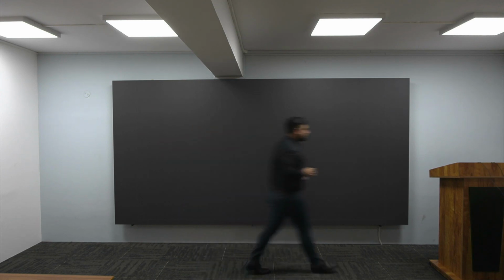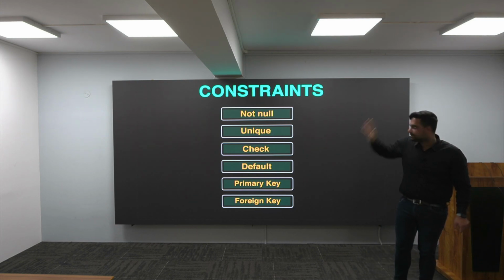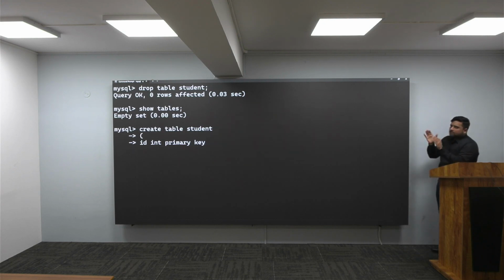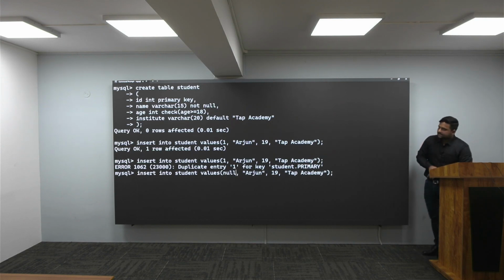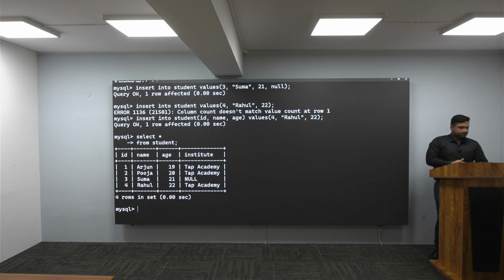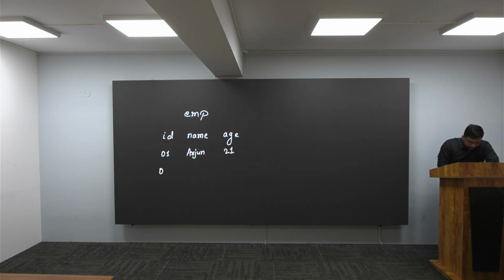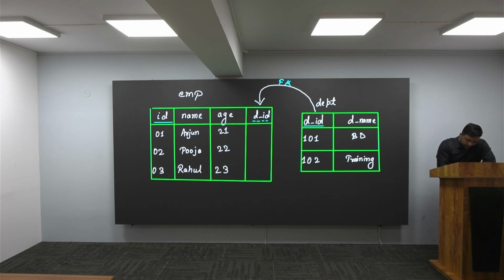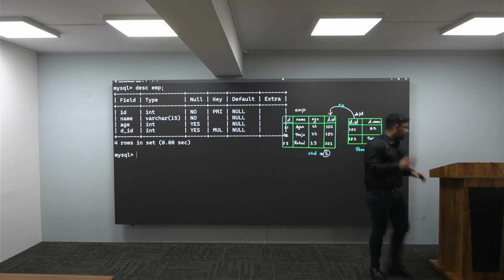SQL _05 [Constraints]